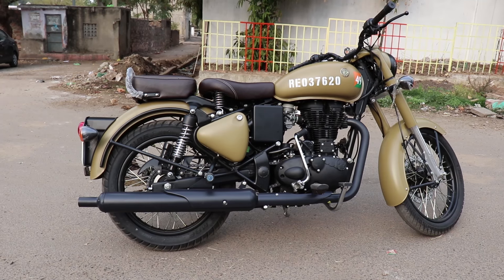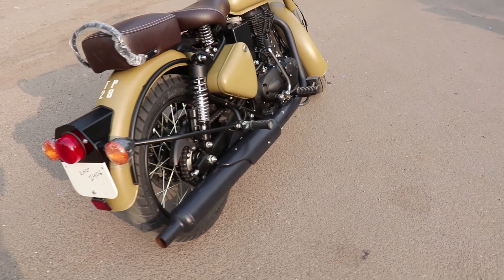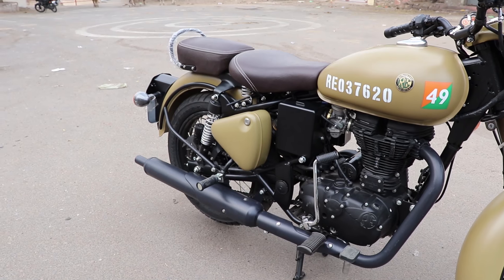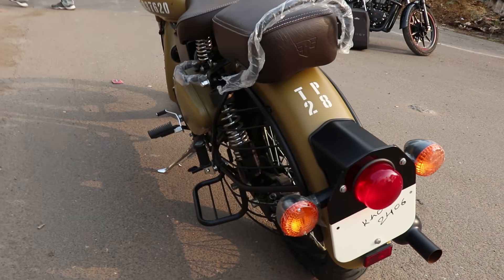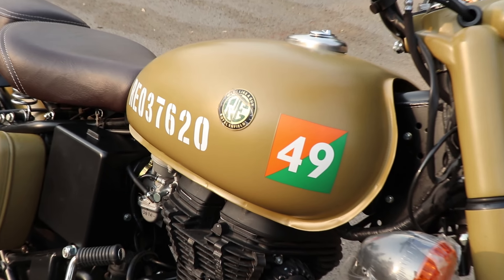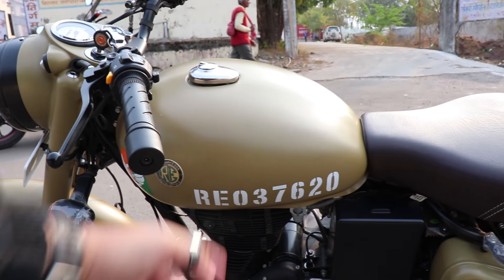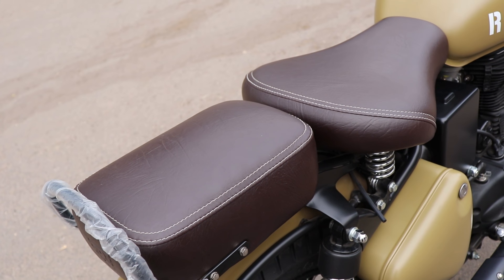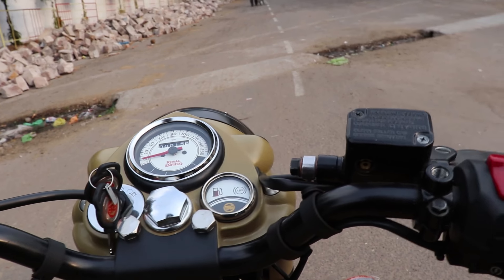Royal Enfield Classic 350 Signals ABS Impressions, Price, Freatures And Accessories In Hindi.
🔴 Catch me LIVE on Amazon! Checkout SuperVek

About: Supervek is a lifestyle brand of Innovative Products.
Supervek was launched with a flagship product - The Superwallet and we are on the path to disrupting the traditional Leather Wallet market with a thinner, lighter, durable, water-resistant wallet that is also complemented with contemporary visual prints. We are a PETA approved Vegan brand, and all our products are also 100% Recyclable.

Superwallet:
The stitch-free design of the SuperWallet makes it flexible and it expands with use to fit all your cash, cards and souvenirs.
The SuperWallet attains a custom size that is perfect for your needs.

7. CLIP ON COLLAR MIC.

THANKS AGAIN FOR WATCHING MY VIDEO ON- Royal Enfield Classic 350 Signals ABS Impressions, Price, Freatures And Accessories In Hindi.

I EDIT VIDEOS BY PREMIRE PRO AND AFTER EFFECTS
YOU CAN LEARN THEM EASILY BY:

The Classic 350 is the product that keeps Royal Enfield’s sales thumping today. In fact, it boasts of sales numbers higher than many 150cc commuter bikes. The Classic Signals is a different take on the regular 350, with a nod to the armed forces. There are two colours available: brown and blue, as an allusion to the Indian army and the air force.

The Classic Signal’s styling is retro but it doesn’t have much chrome on it. The mirror and headlamp surround is black, and there is a serial number stencilled on the tank, just like the Pegasus. This is despite the fact that the Signals isn’t a limited run machine. Optional accessories include a windshield and soft panniers. What is standard, however, is a front and rear disc setup with dual-channel ABS.

The Classic Signals is powered by a carburetted 346cc engine that churns out 19.8bhp of power and 28Nm of torque. It is mated to a five-speed gearbox. It rides on a 19-inch front and 18-inch rear spoke wheels. It gets telescopic front forks and dual spring rear suspension.

The Classic Signals is priced at Rs 1.61 lakhs, a premium of Rs 23,000 over a standard Classic 350. It competes head on with the UM Renegade Classic/Mojave and the Bajaj Dominar 400.

CollapseThe Classic 350 is the product that keeps Royal Enfield’s sales thumping today. In fact, it boasts of sales numbers higher than many 150cc commuter bikes. The Classic Signals is a different take on the regular 350, with a nod to the armed forces. There are two colours available: brown and blue, as an allusion to the Indian army and the air force.

SO HOPE YOU GUYS LIKED THIS FUNNY VIDEO OF MINE - Royal Enfield Classic 350 Signals ABS Impressions, Price, Freatures And Accessories In Hindi.

BHOT SARA PADH LEYA DESCRIPTION AB FOLLOW BHI KR LO YAAR MUJE MERI SOCIAL MEDIA PR BHAIYON..!!--

HOPE AAPKO MERI YE VIDEO PASAND AAYI HOGI-Royal Enfield Classic 350 Signals ABS Impressions, Price, Freatures And Accessories In Hindi.